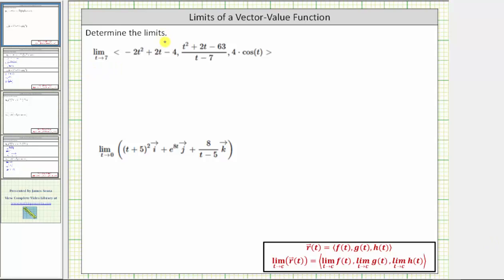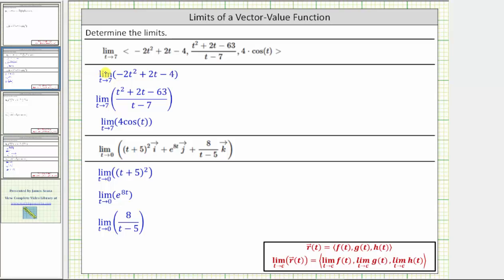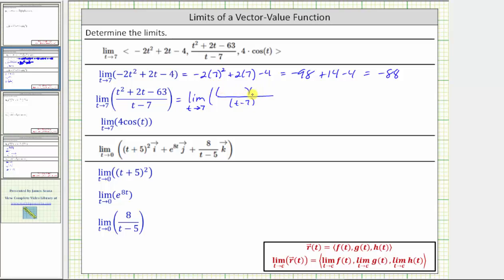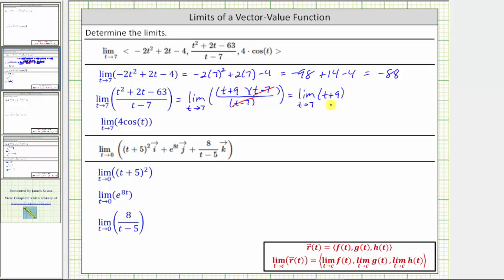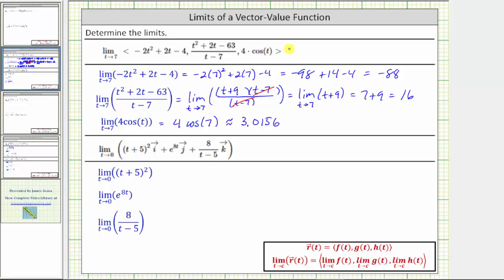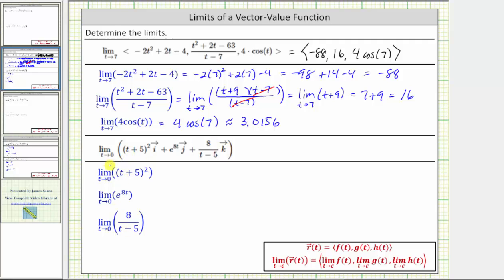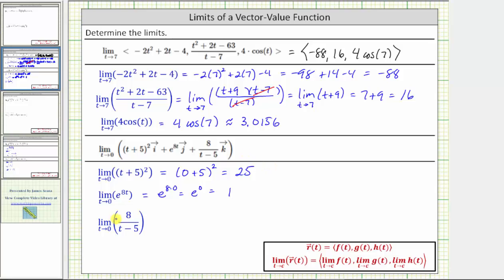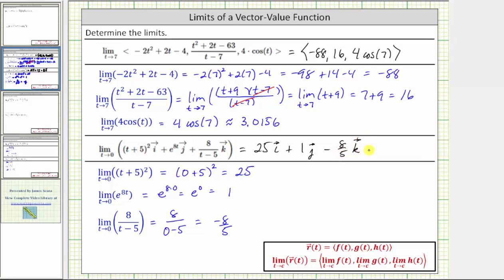Determine Limits of a Vector-Valued Function (Basic)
This video explains how to determine the limit of a vector function.